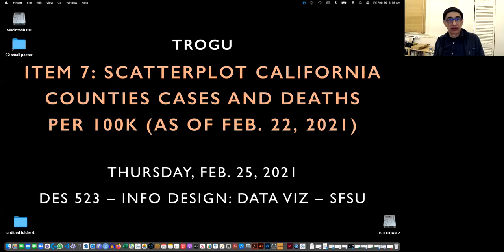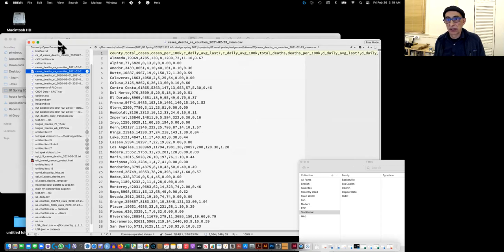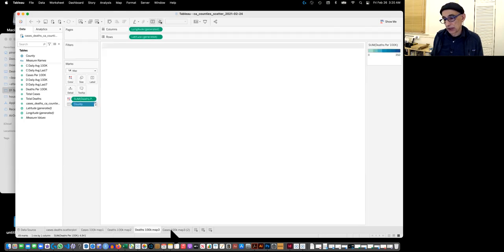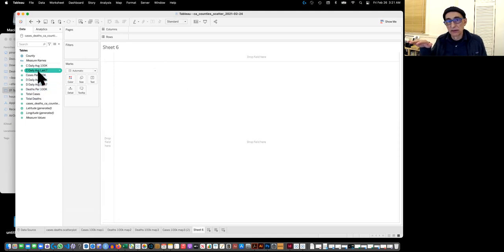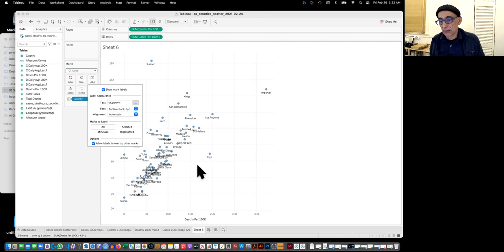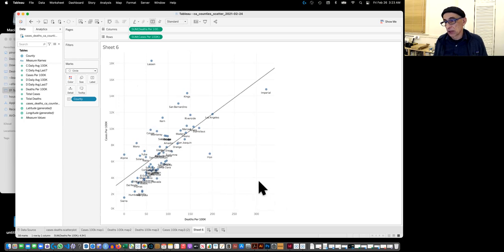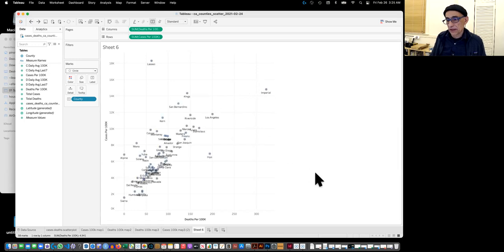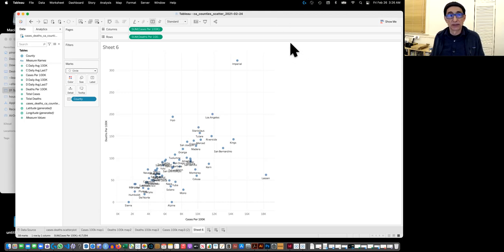7 -- California counties covid scatterplot -- Tableau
Because there are more than 50 counties, the graph is rather dense and small. A state with fewer counties and maybe a bigger graph would be better. In Tableau, shows how to include all the labels, even if they overlap, since they cal always be edited later in Illustrator.